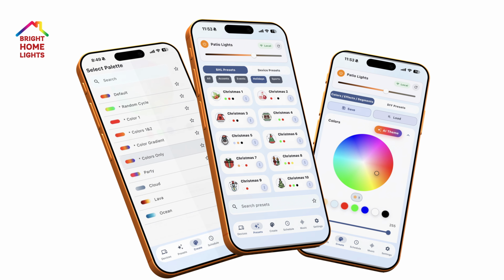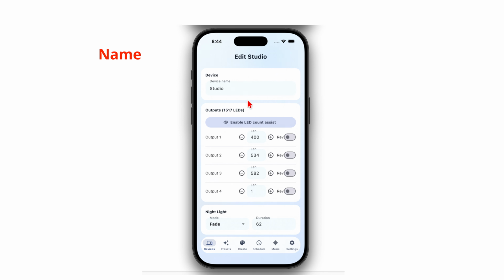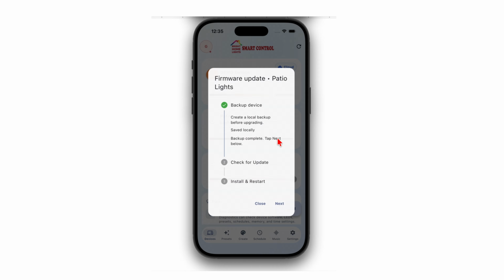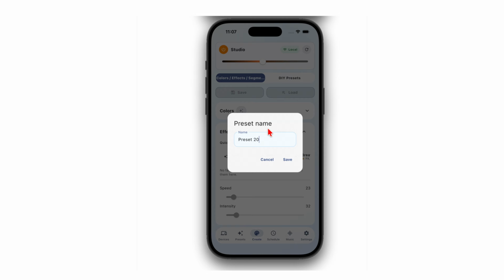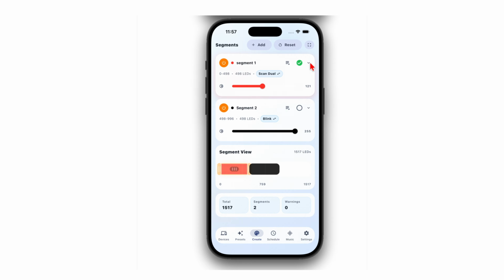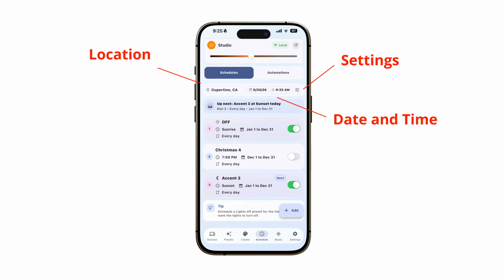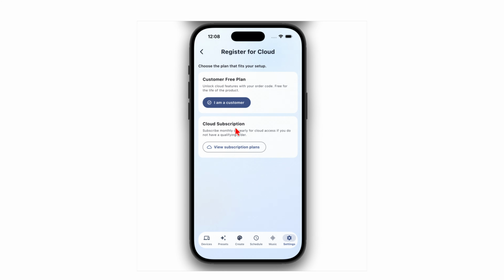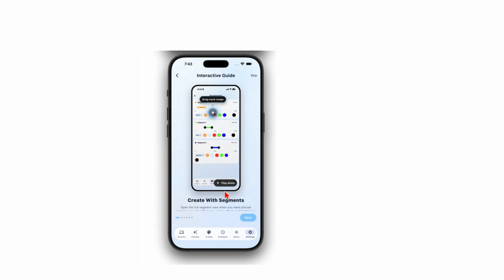Bright Home Lights App Setup Guide | Devices, Presets, Automations & Widgets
Learn how to set up and use the Bright Home Lights app for permanent holiday lights and smart outdoor lighting. This full walkthrough covers device pairing, Wi-Fi setup, connection status, LED output settings, firmware updates, presets, colors, effects, segments, schedules, automations, integrations, and home screen widgets.

Chapters:
00:00 Introduction
00:12 Devices Overview
00:49 Pair a Device: Wi-Fi and Browser Setup
01:35 Device Menu Overview
01:59 Edit Device Settings
02:25 Configure LED Outputs
02:42 System Diagnostics
03:12 Back Up and Restore Settings
03:40 Reset a Device
03:50 Update Device Firmware
04:44 Connect to Bright Home Cloud
04:56 Presets Overview
05:36 Create Screen Overview
06:17 AI Colors
06:37 Choose an Effect
07:14 Create Segments, Groups, and Spacing
08:54 Create DIY Presets
09:40 Freeze Colors
09:52 Schedules Overview
10:28 Add and Configure a Schedule
11:04 Create Automation Presets
11:32 Music Controls
12:02 Create an Account
12:26 Share a Device
12:48 Smart Home Integrations
13:14 Themes Overview
13:26 Home Screen Widgets
14:02 User Guide and Interactive Guide
14:22 Help and Resources

Bright Home Lights app tutorial for permanent holiday lights, smart outdoor lighting, RGBW lights, schedules, automations, presets, themes, and device setup.